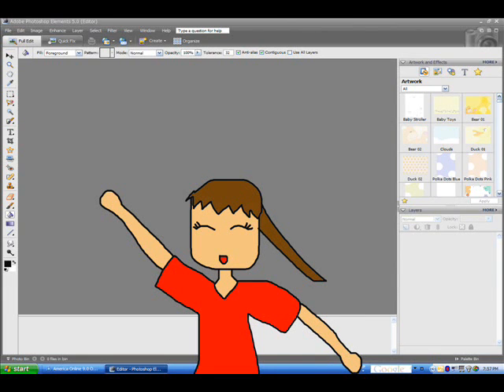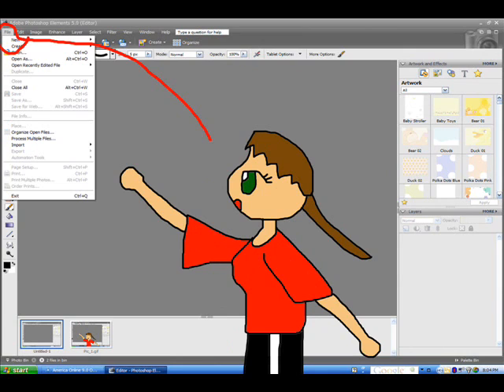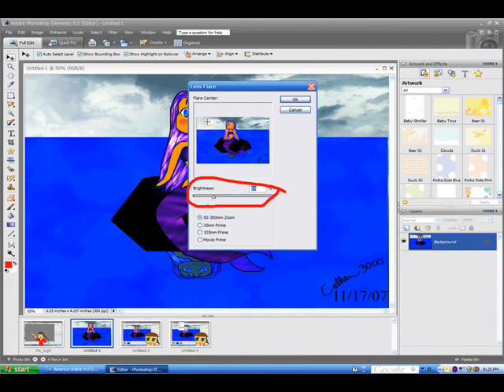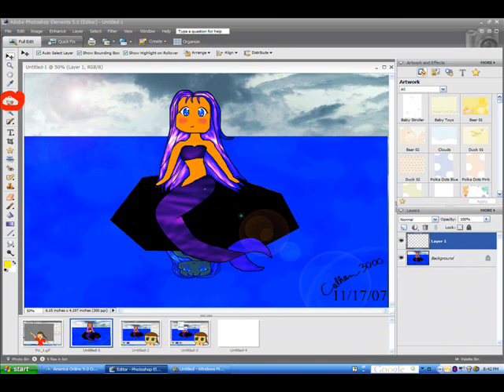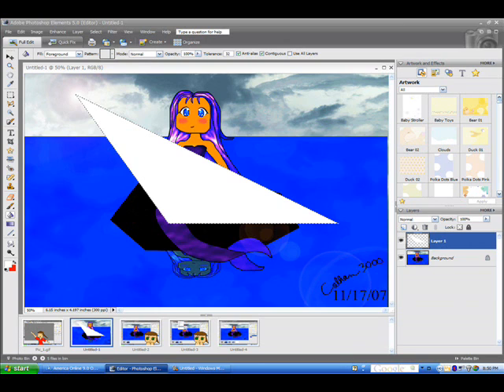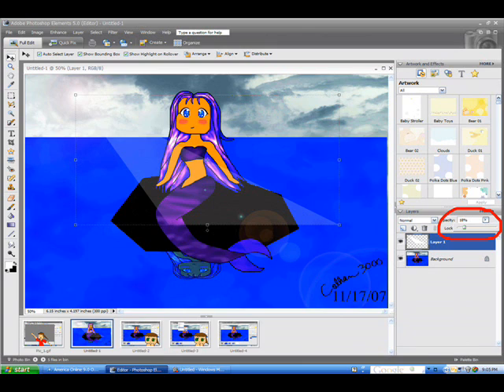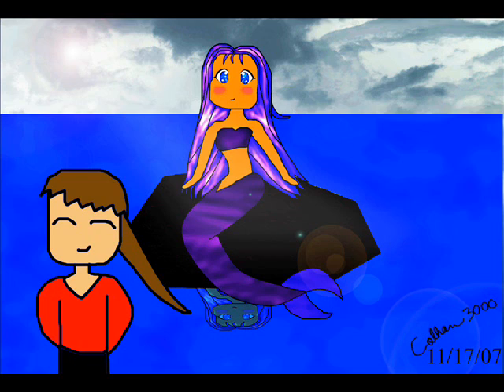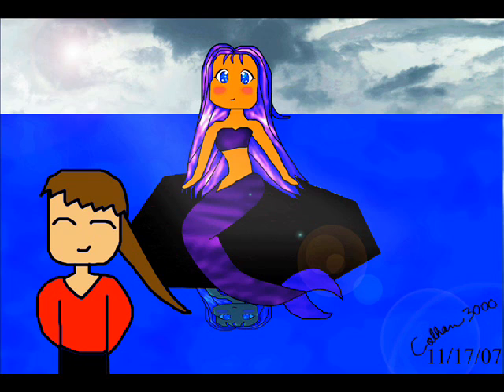Photoshop Tutorial: Sun Rays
A Photoshop of how to put sun rays into your pictures in Photoshop.

Done on Photoshop Elements 5.0

This can be used to make colored lights as well in your pictures.